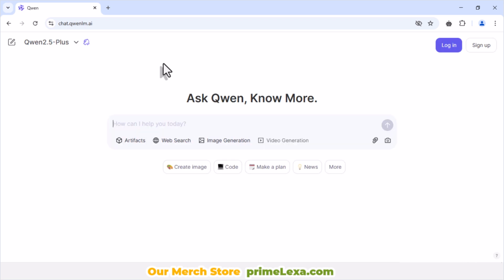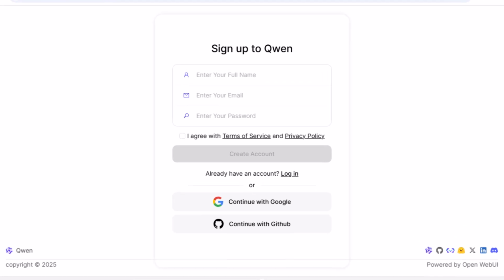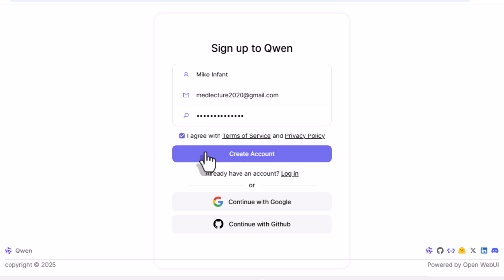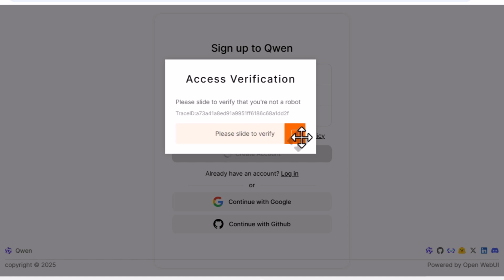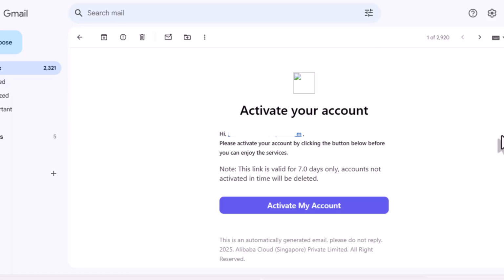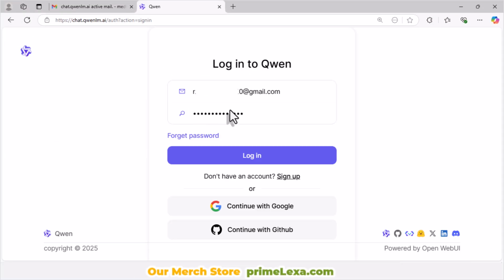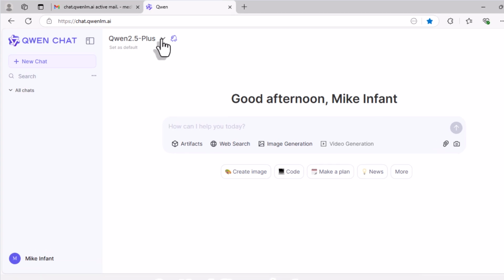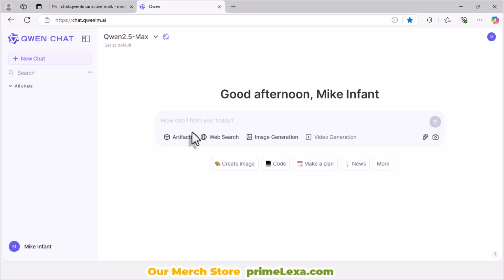How to create Alibaba ai model account Qwenlm 2 5 Max account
How to create a QwenLM 2.5-Max account
How to create QwenLM-2-5-Max account

Alibaba QwenLM-2-5-Max sign up

QwenLM-2-5-Max access steps

Alibaba AI model free tier

QwenLM-2-5-Max API registration

Alibaba QwenLM-2-5-Max demo access

QwenLM-2-5-Max pricing plans

Alibaba AI account tutorial

QwenLM-2-5-Max download guide

Alibaba QwenLM-2-5-Max requirements

QwenLM-2-5-Max vs QwenLM-1.0

Alibaba AI model latest version

QwenLM-2-5-Max API key setup

Alibaba Cloud AI sign in

QwenLM-2-5-Max enterprise access

Alibaba AI developer account

QwenLM-2-5-Max troubleshooting

Alibaba QwenLM-2-5-Max features

How to use QwenLM-2-5-Max
# QwenLM-2-5-Max

QwenLM-2-5-Max registration errors